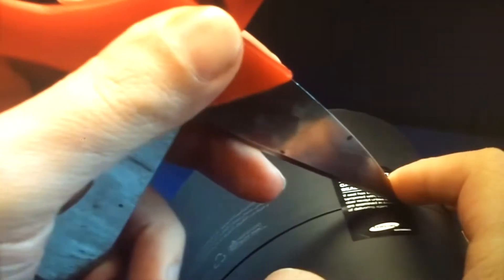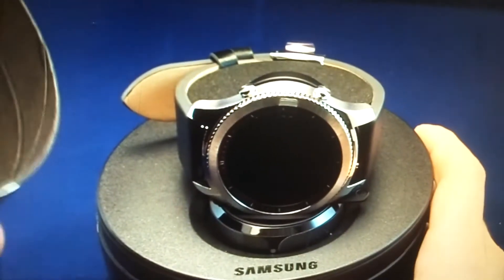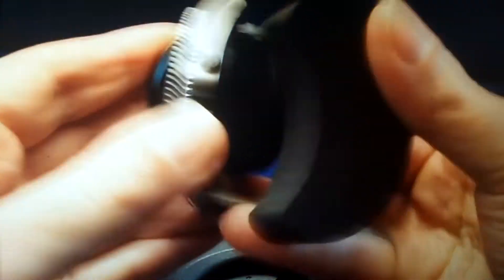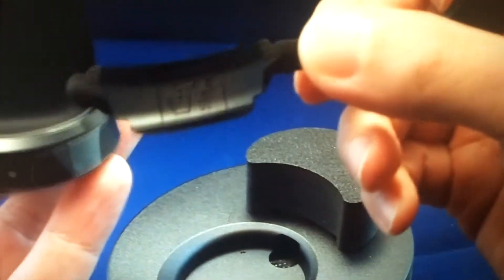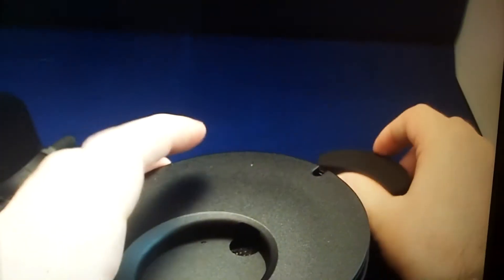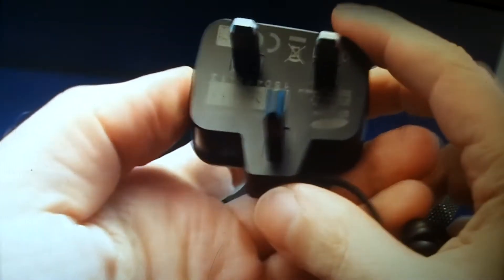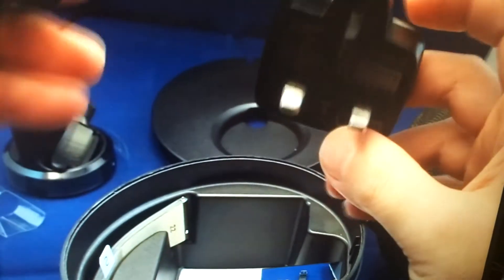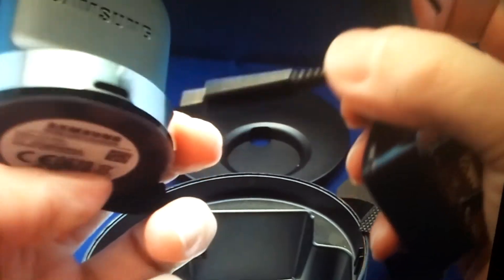Wholesale Samsung Gear S3 classic LTE Watch